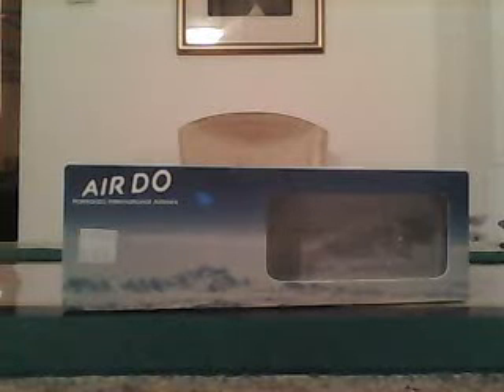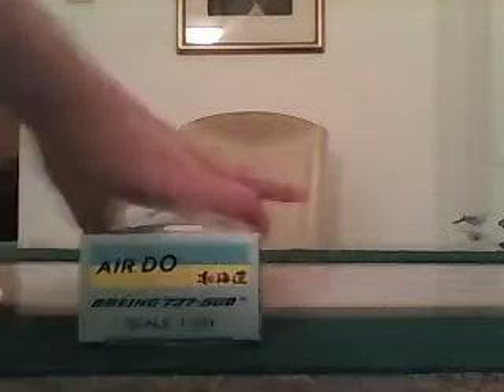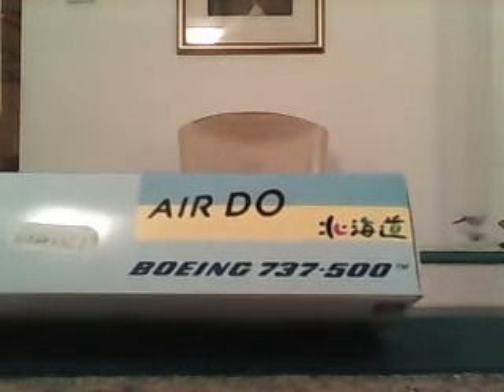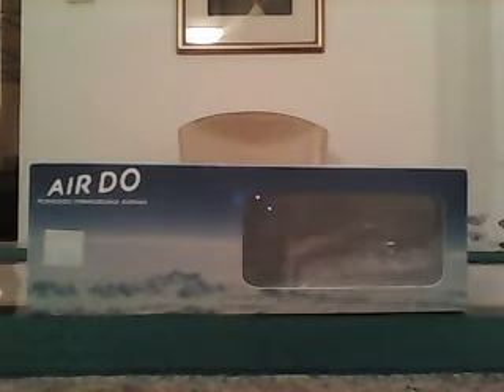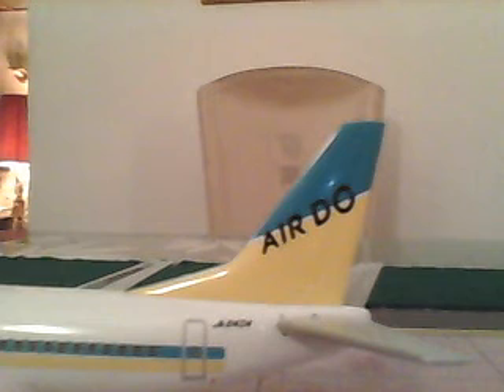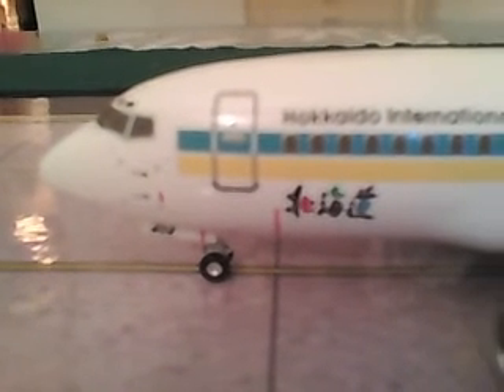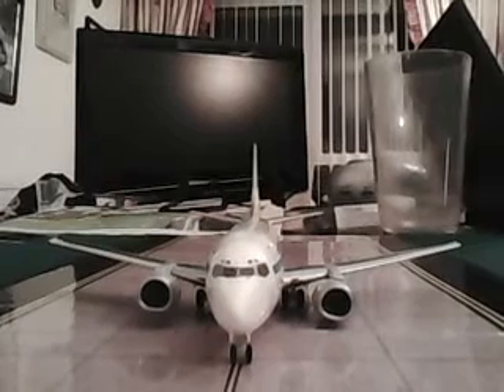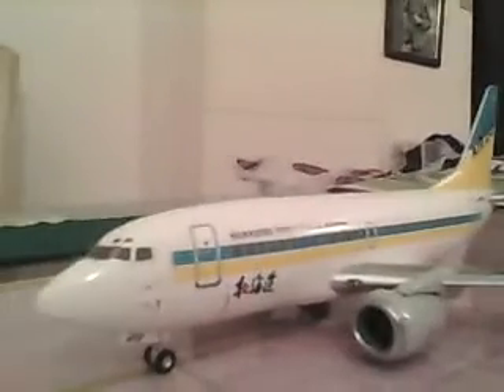Hogan Wings 737-500 Air Do 1:200 Review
Got this plane in late 2011 from Toy Studio Bkk. 1250B which is 25 GBR pounds. Landing gear do roll and are rubber